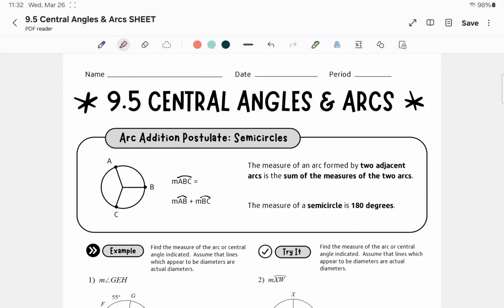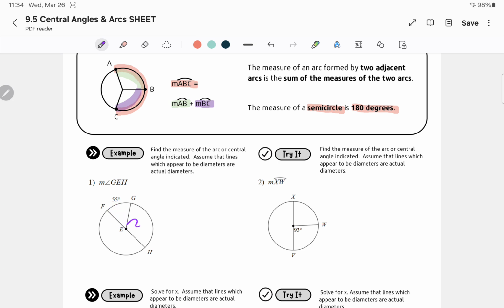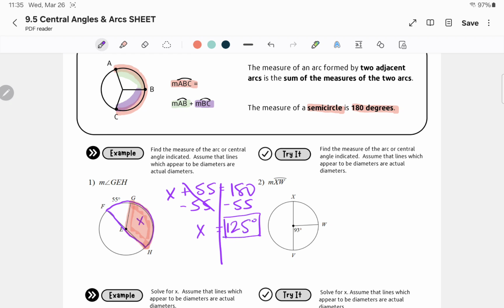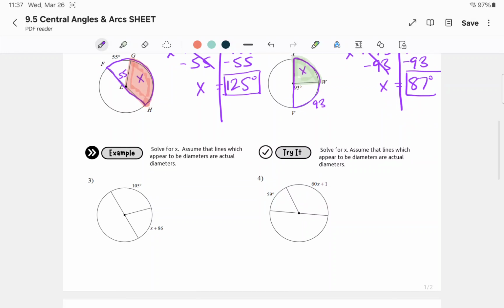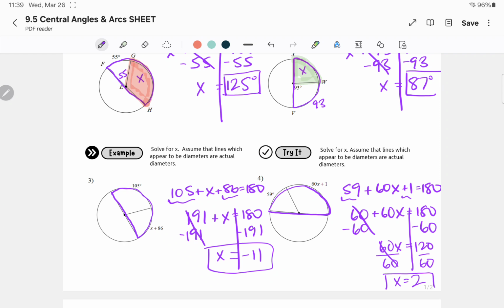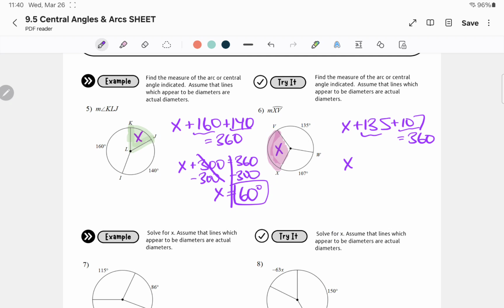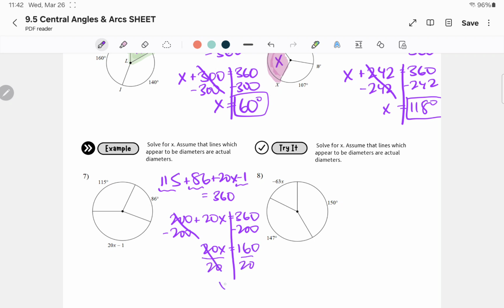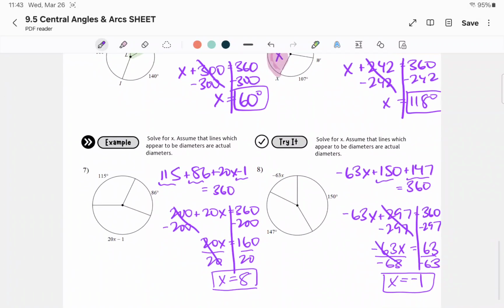9.5 | Central Angles & Arcs